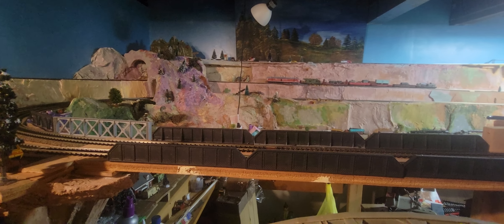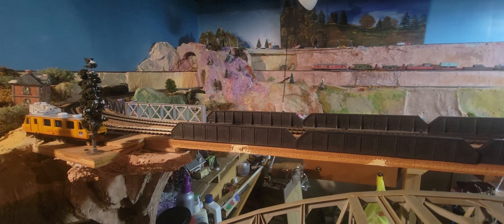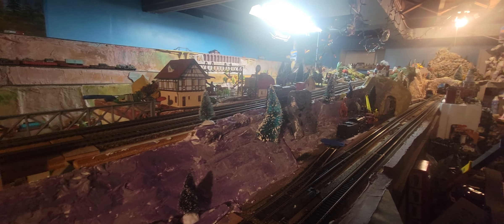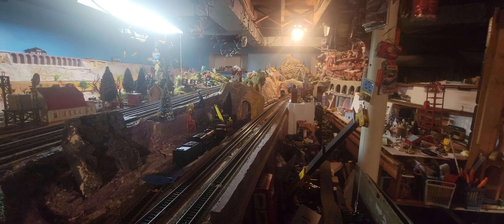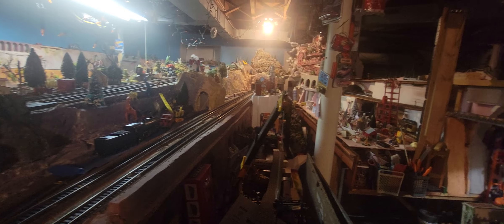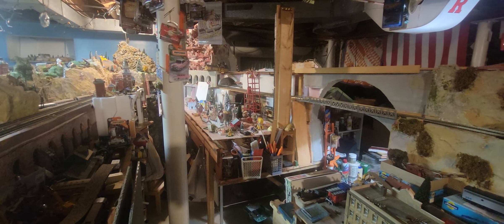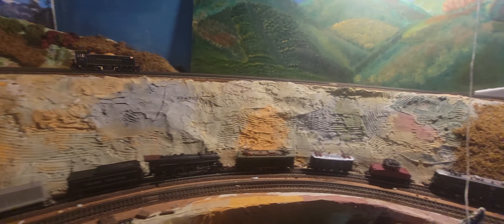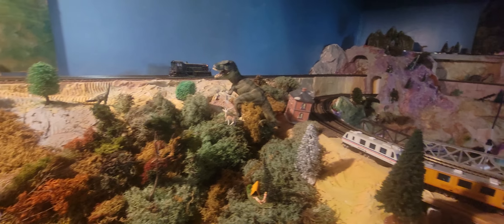Running an Atlas Diesel Switcher, possibly an Alco S-2